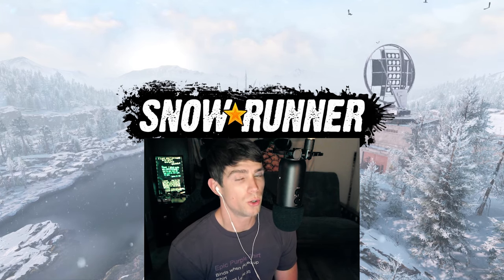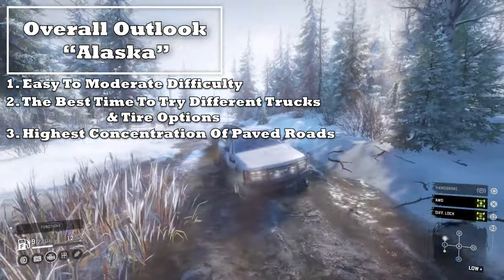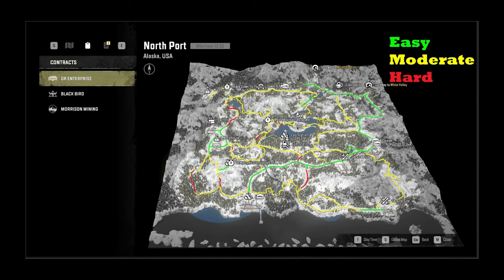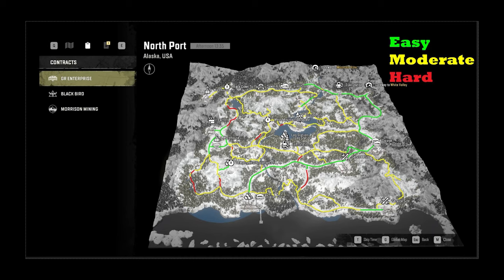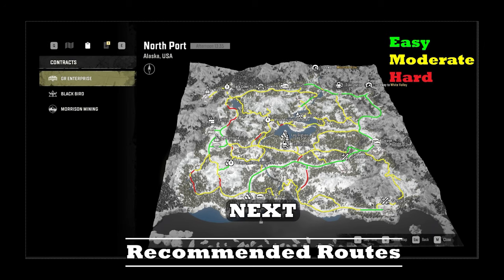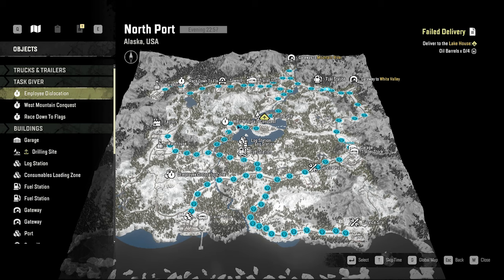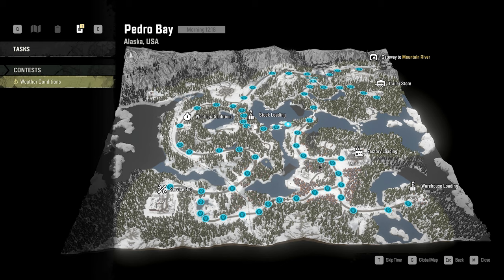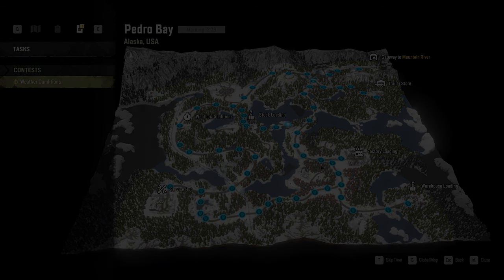Oil Restoration | ALASKA | A Guide To Understanding & Navigating SnowRunner Maps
The Alaska Region is centered around restoring the oil piplines. As we continue our series; Were going to breakdown, analyze, and understand routing to help players progress through the game with success and enjoyment. I want to thank everyone for your support as always; It means alot. Love ya'll!

0:00 Intro
0:33 Video Outline
1:15 Overall Outlook
1:41 North Port Areas Of Concern & Analysis
6:09 North Port Recommended Routes
9:57 Mountain River Aeras Of Concern & Analysis
11:26 Mountain River Recommended Routes
14:01 White Valley Areas Of Concern & Analysis
16:13 White Valley Recommended Routes
18:04 Pedro Bay Aeras Of Concern & Analysis
19:40 Pedro Bay Recommended Routes
21:10 Conclusion

Wallet: DG2LGhZKyoKsbHHiKcA1jZBy9Tq3teXRuT